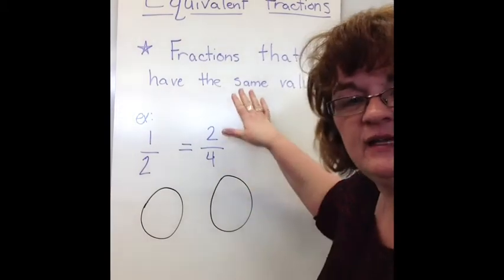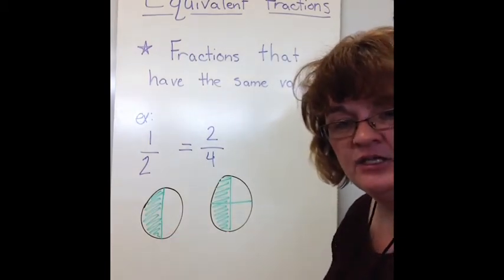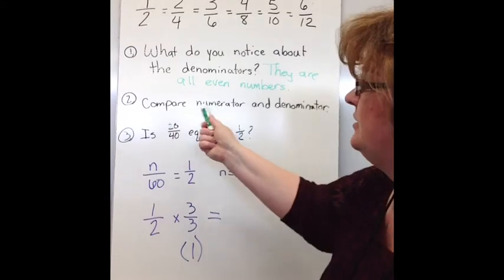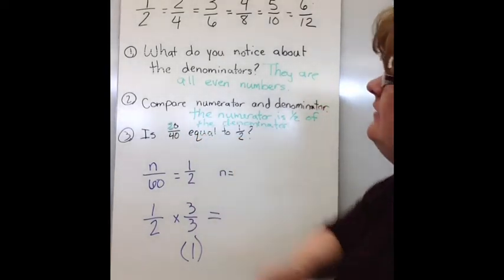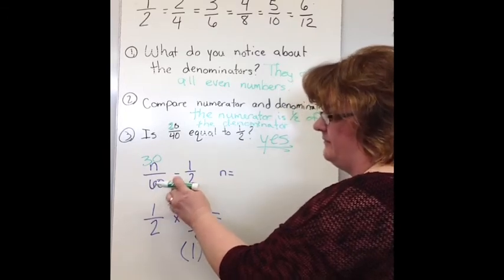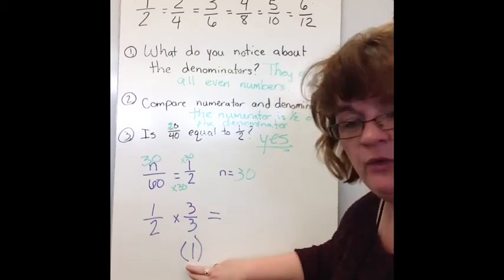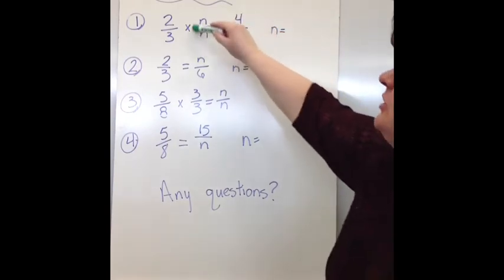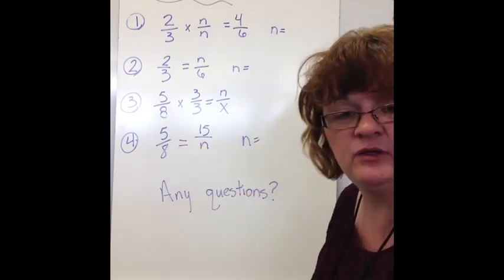Equivalent Fractions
description